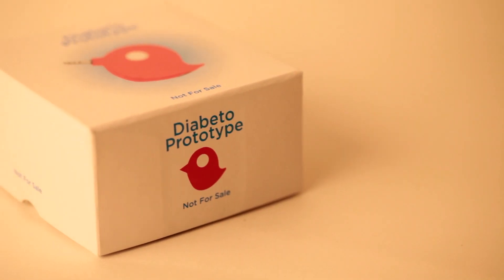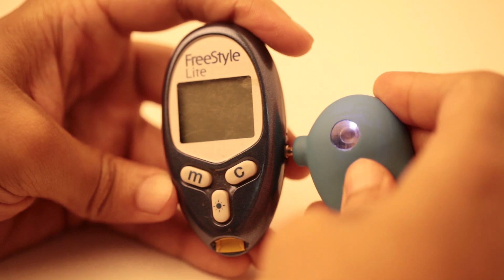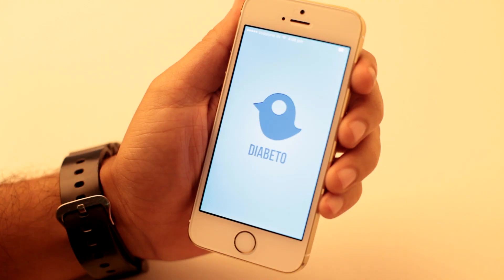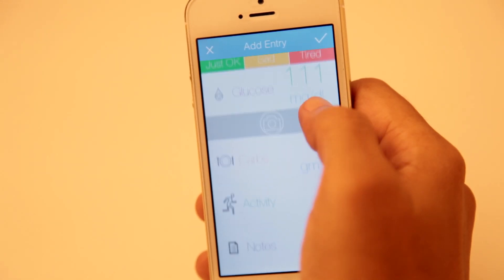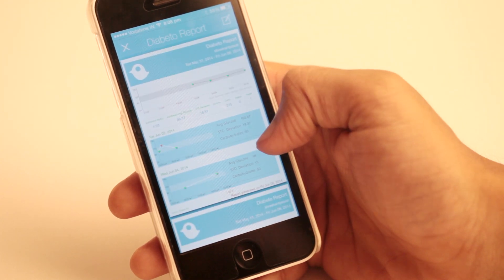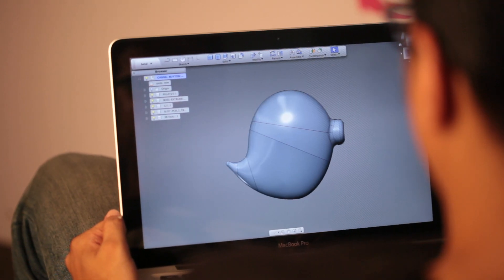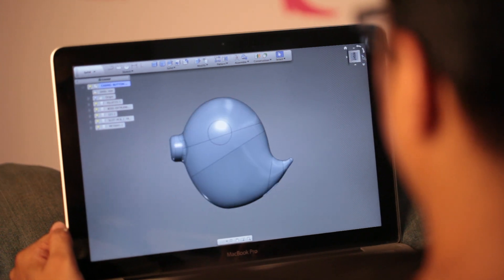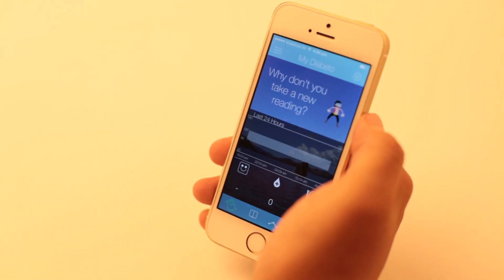Diabeto Alpha Testing Phase Launch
Diabeto is a hardware device which wirelessly transmits blood glucose readings from a Glucometer into a smartphone. These readings can then be easily analysed with the help of an iOS application.

As a part of closed alpha testing, we are giving away limited number of Diabeto hardware and accompanying Diabeto iOS application for free. We request the alpha testers to help us with reporting bugs and suggest changes in written format which would be provided by us.